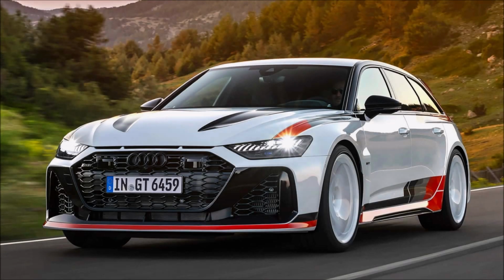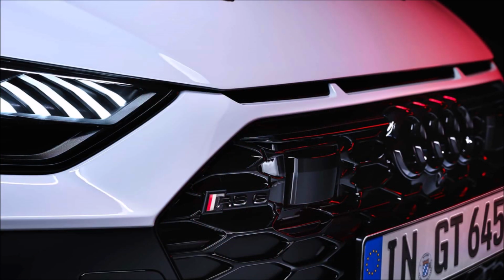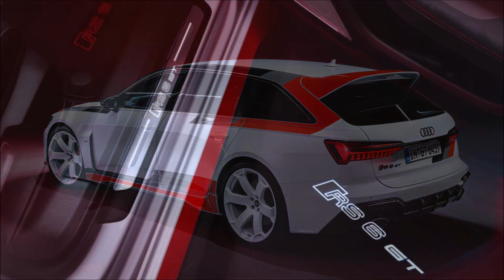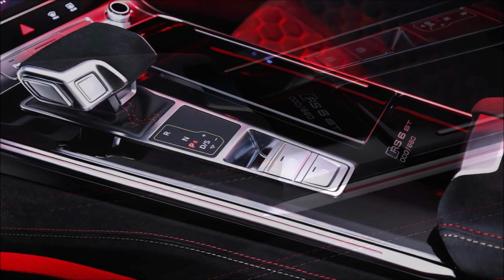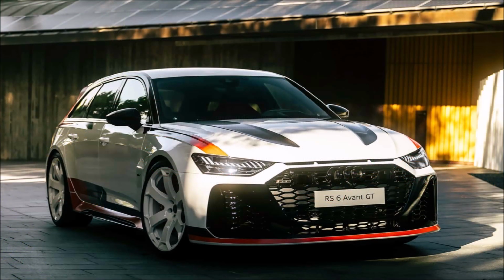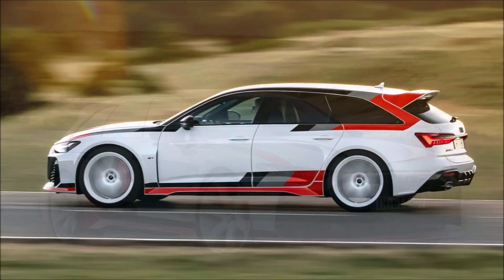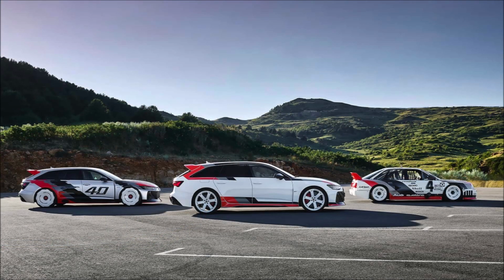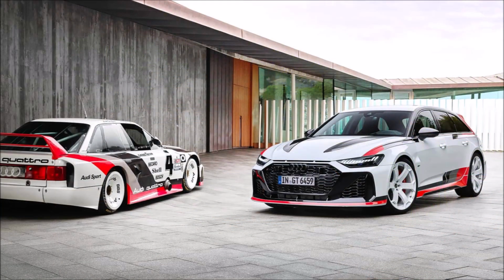The Audi RS6 Avant GT Debuts As The Brands Most Powerful Wagon Ever Made!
The 2024 Audi RS6 Avant GT arrives with carbon fiber components, a motorsport-inspired double wing, stiffer stabilizers, a ceramic braking system, a unique set of 22-inch wheels, as well a turbocharged V8 engine!